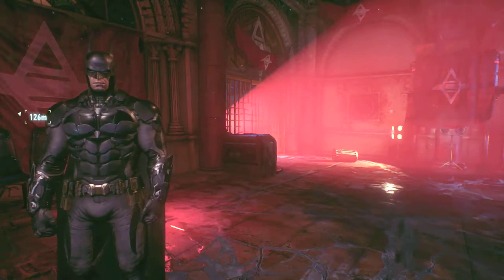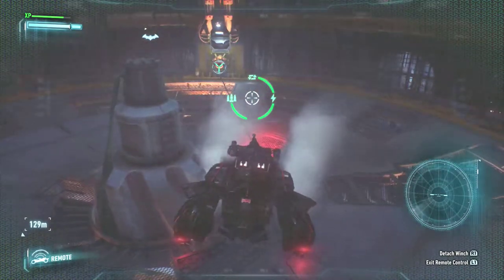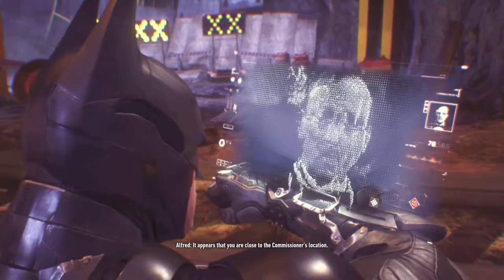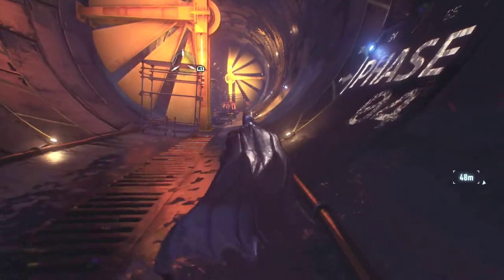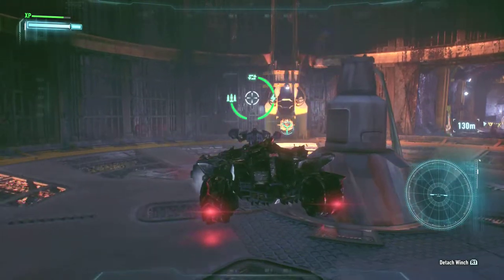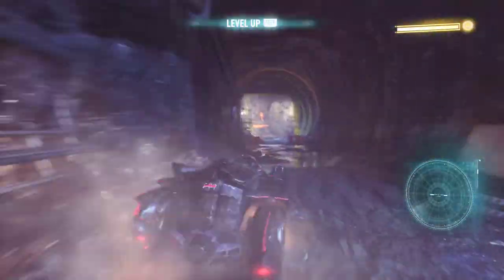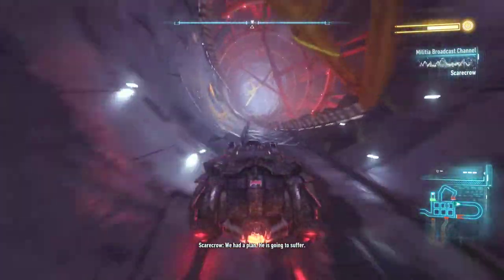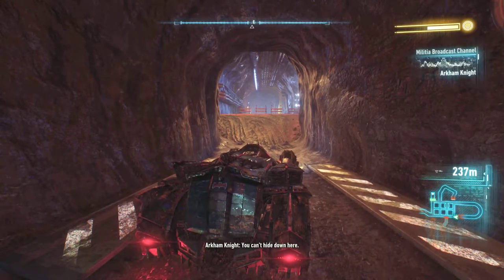Let's Play Batman: Arkham Knight Episode 122 "Boring"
The one hundred twenty-second episode of my brand new Let's Play of Rocksteady's Batman: Arkham Knight. In this episode, we face off with the Arkham Knight once and for all - man versus machine - or rather, man in machine versus another man in a bigger machine!

Batman: Arkham Knight is the exciting conclusion to Rocksteady's award winning Batman: Arkham series. Set nine months after Arkham City, on Halloween night, Gotham is under threat of a chemical weapon attack from Scarecrow, who is back to seek revenge upon Batman. He's united many of the rogues gallery in his cause, including a new opponent, the Arkham Knight, that will push Batman to his limits. The stakes are at an all time high, and the story is set to be darker than ever. Will the Batman ultimately prevail, or is this how the Batman dies?
Batman: Arkham Knight is rated M for Mature.

This in an in-depth, casually paced LP. I will be taking my time working through the game, stopping to check out every detail I can find. If you want to see all that Rocksteady has crammed into this game, then join me in exploring Gotham City!

Batman created by Bob Kane and Bill Finger. Batman and all related characters, names, and elements are owned by DC Comics.  Batman: Arkham Knight is copyright WB Games. Game footage recorded with the elgato Game Capture HD. Audio recorded with Audacity. Video editing done with CyberLink PowerDirector 10.